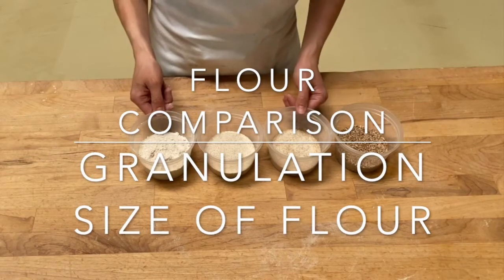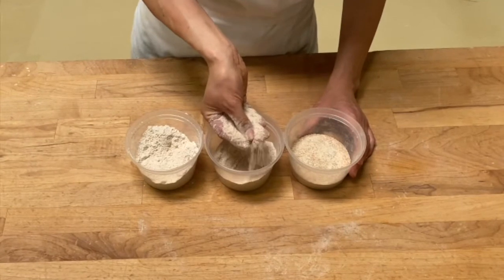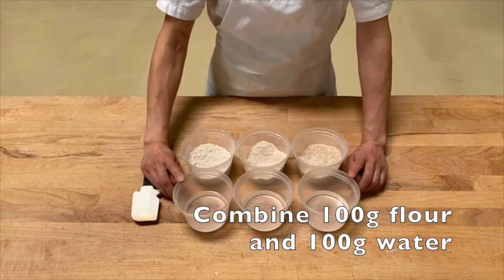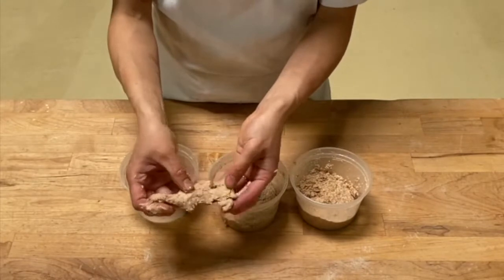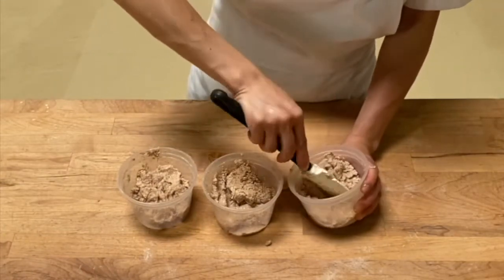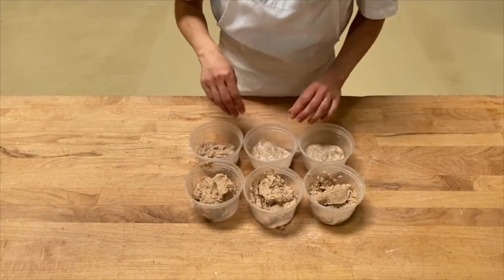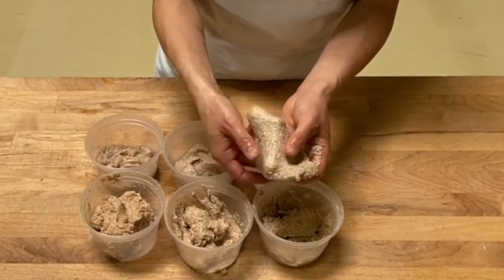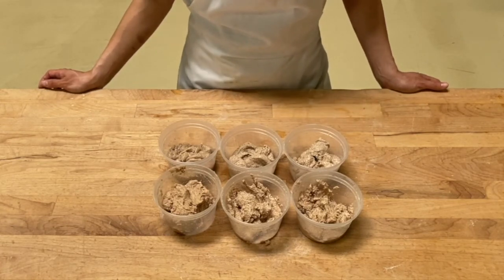Flour Comparison: Flour Granulation Size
Granulation of flour changes how it absorbs water. We are comparing flour with three different granulation sizes milled from the same grain. Check out our video on the next post to see result.

Finer flour absorbs water more quickly because it has more surface area. Coarser flour hydrates slowly, and it takes a longer time to form gluten. When using coarse flour, it helps to pre-soak and let it rest for at least 1 hour or longer. It allows for the flour granules to fully hydrate and gluten to start forming. This helps to create a stronger dough during mixing without having to mix for a long time.